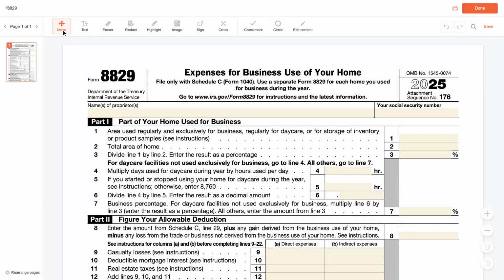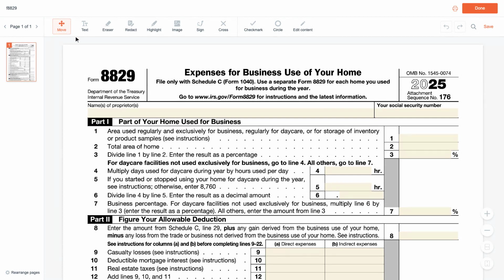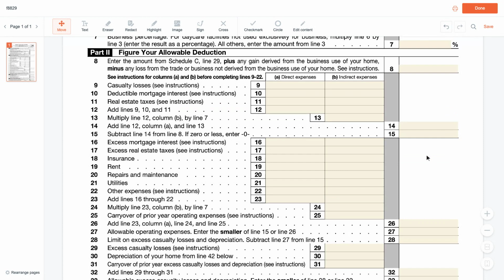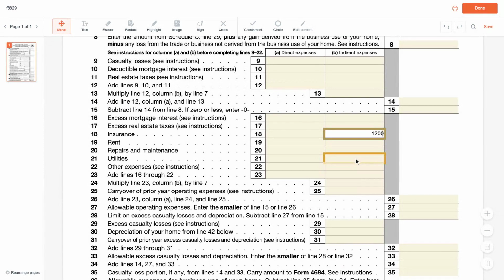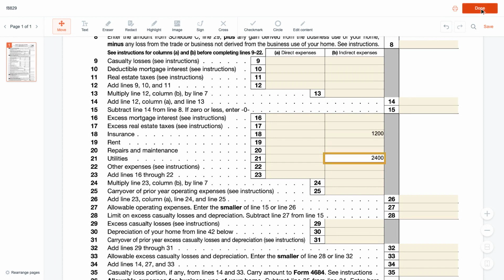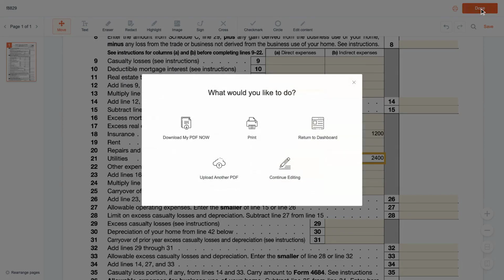How to Fill Out IRS Form 8829, Home Office Deduction (Step by Step)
How to Fill Out IRS Form 8829, Home Office Deduction (Step by Step). Every key field explained, step by step, filled out free in FormsPal.

Chapters:
0:00 What this form is
0:26 header
0:34 area
0:58 expenses
1:24 Download & next steps